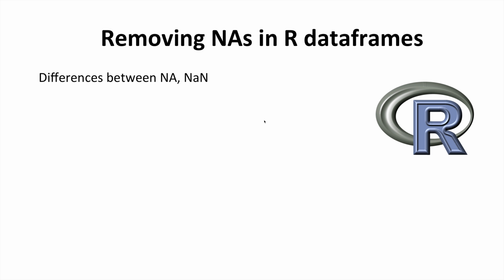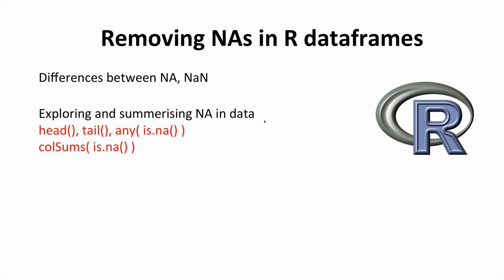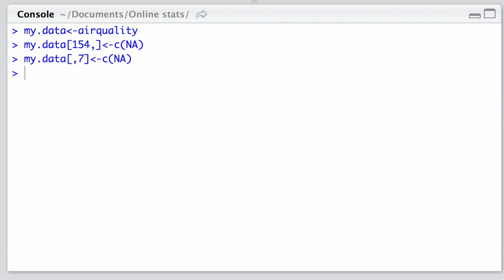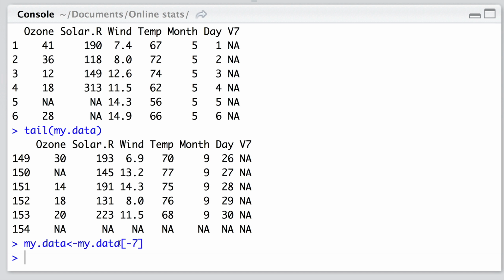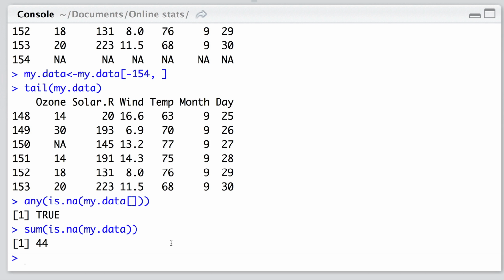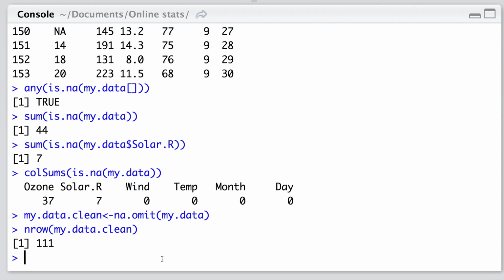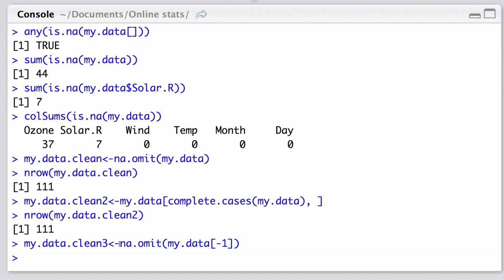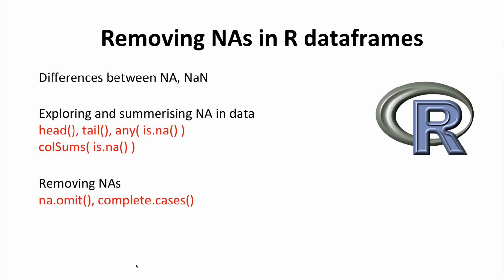Dealings with NA's in R